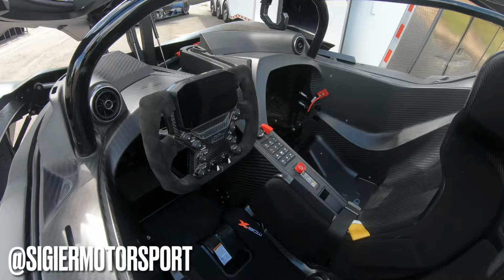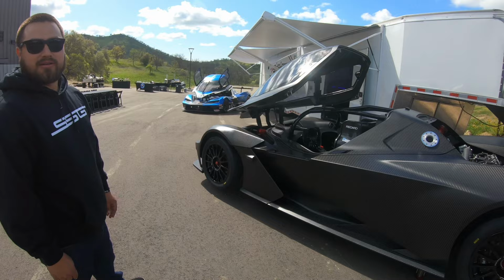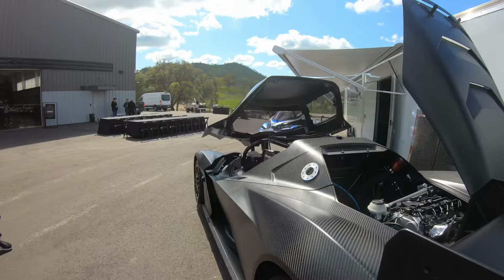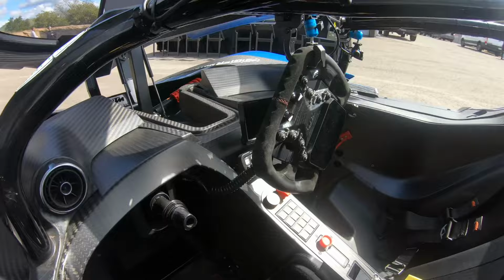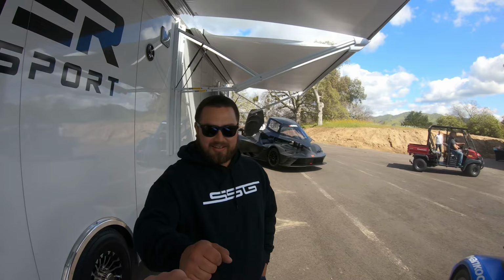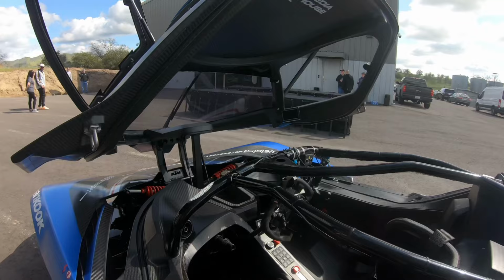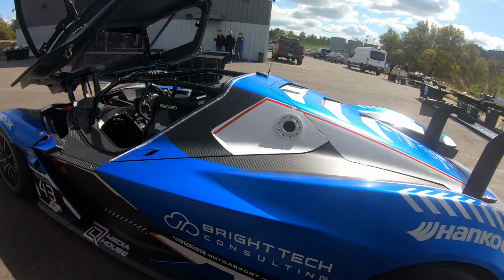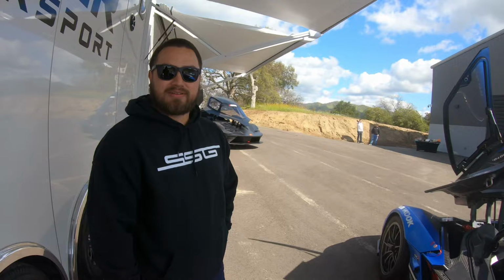Edmond Mondi’s Full Carbon Body Track Car! | Sigier Motorsports (Las Vegas, NV)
Edmond Mondi’s Full Carbon Track Car! Thank you to Adrian from Sigier Motorsports for talking to us about this amazing spec that he and his team are lucky enough to work on! Weighing just under 2500lbs this monster is destroying any track put in it’s way. This is the first track day this specific car has seen since hitting the states just under 2 years ago! Had a blast with Team Sigier and looking forward to making some more content for y’all with them! Much love ❤️

🔹 BOOSTane Octane Fuel Enhancer

🔹 CarLock Anti-Theft Device

🔹 GT Shine

THE MOST UNIQUE AUTOMOTIVE VLOGS EVER!

🔹RECOMMENDED VIDEOS🔹